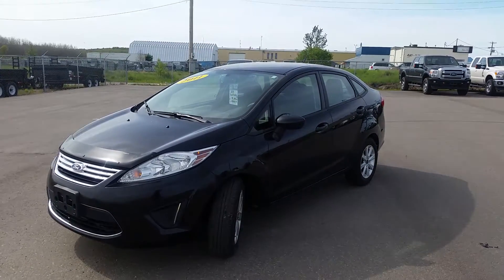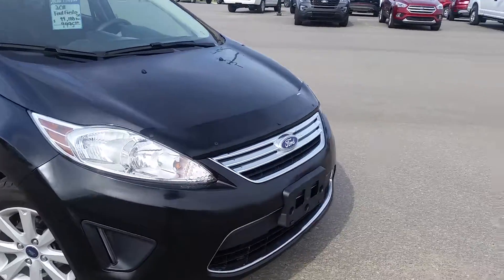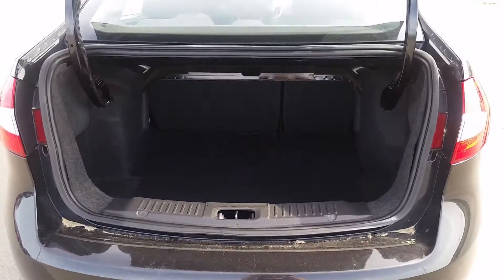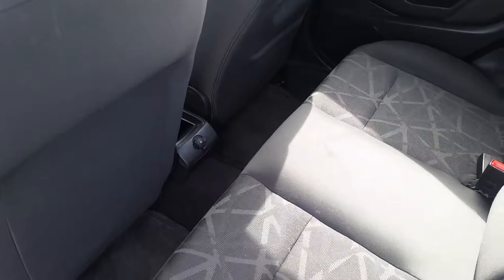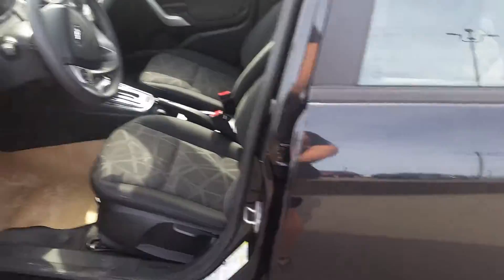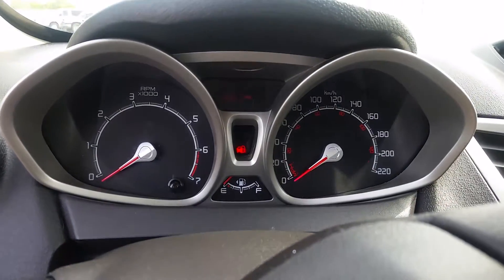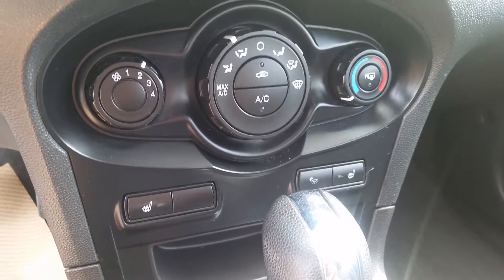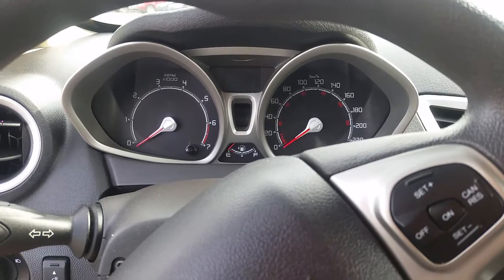Pre-Owned 2011 Ford Fiesta SE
Condition Used
Exterior Black
Interior Black
Body Style 4 Door Sedan
VIN 3FADP4BJ0BM128349
Stock C160504-U46